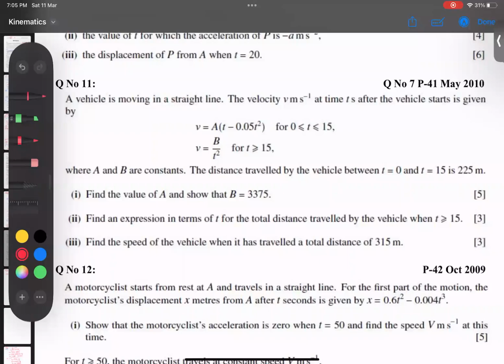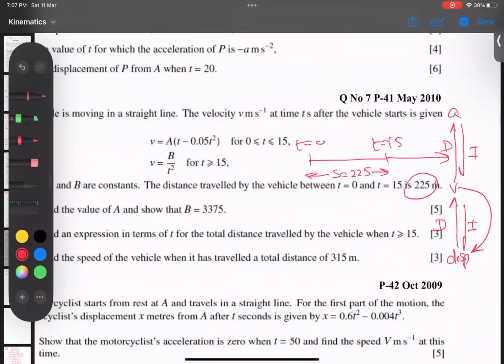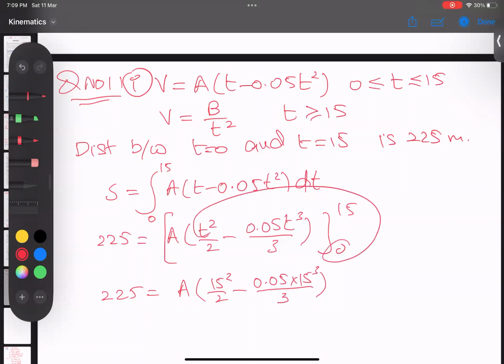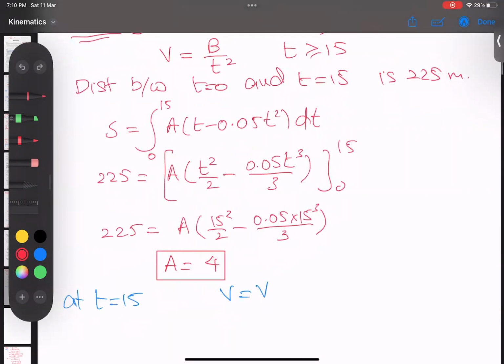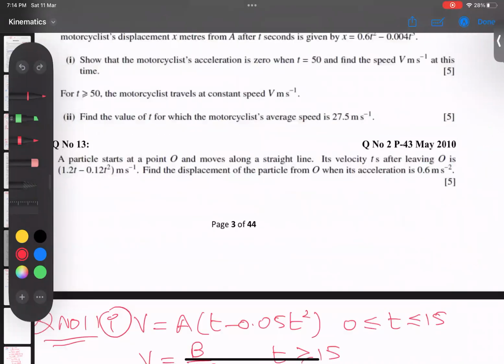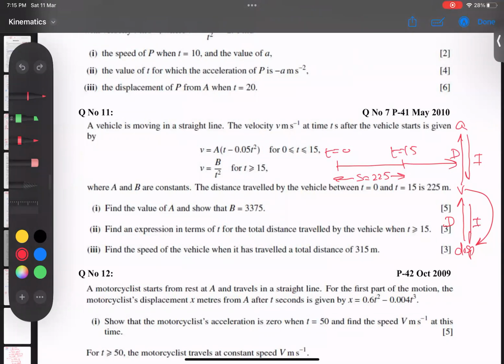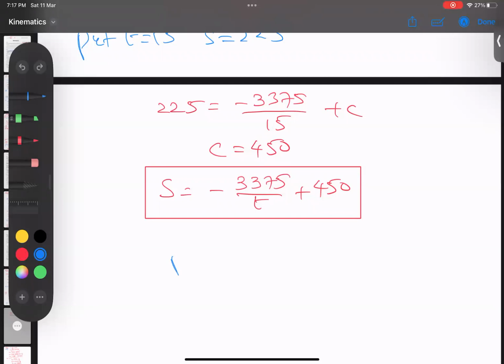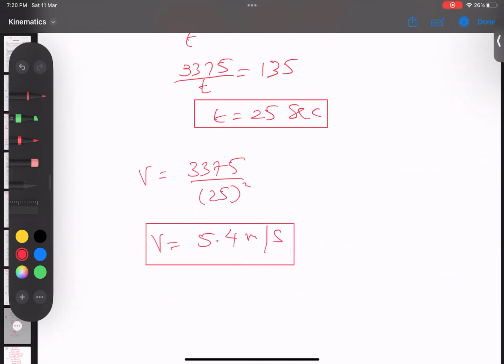Jun 2010 Var 41 Q No 7 Topic AS Kinematics